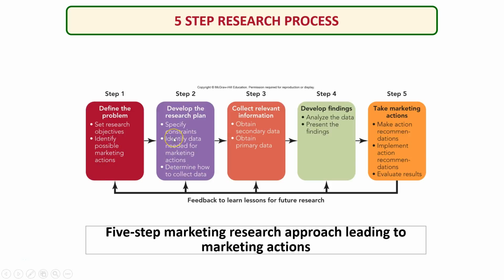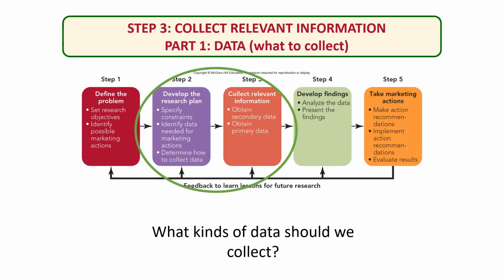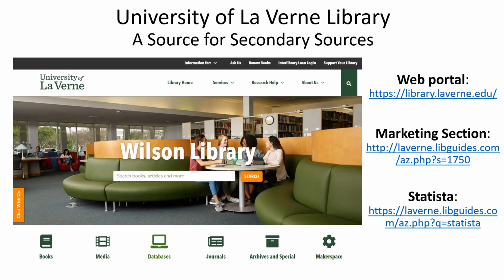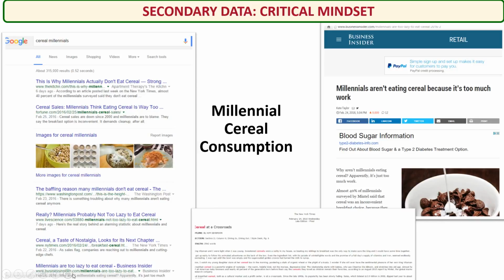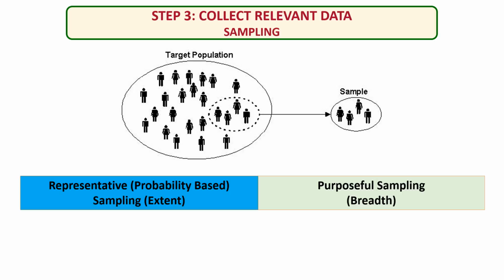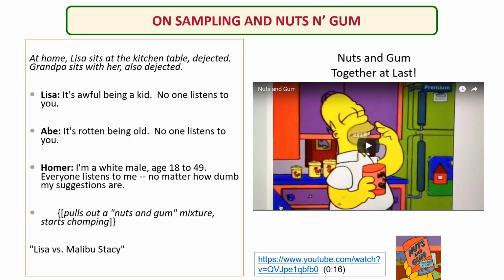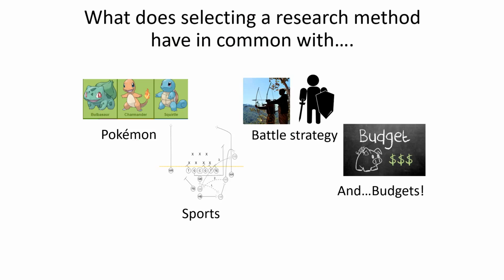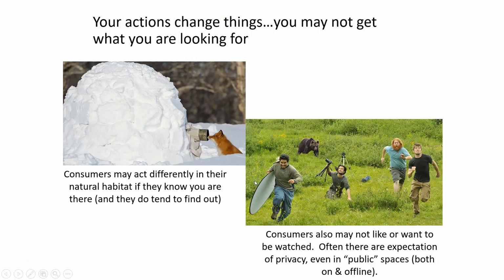H2 Developing the Research Plan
Deciding what information we need helps us conduct research that can help us!

0:00 5 Step Research Process
2:23 Defining the Managerial Problem - what info do I need & how will it help?
5:34 Data Overview
8:28 Secondary Data Sources Highlight ft ULV Library & headlines about Millennial cereal killers
15:40 Qualitative & Quantitative Data - lets us learn different things
17:47 Sampling - who will be part of our study?  When can Homer Simpson be a good addition to the sample?
28:50 Research as strategic action - what will your tradeoffs be?
End: 34:36